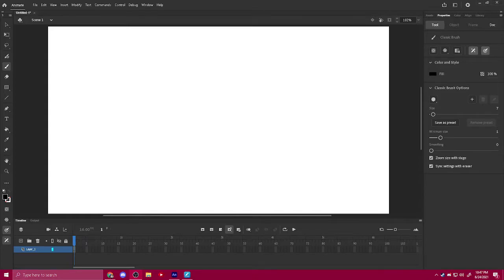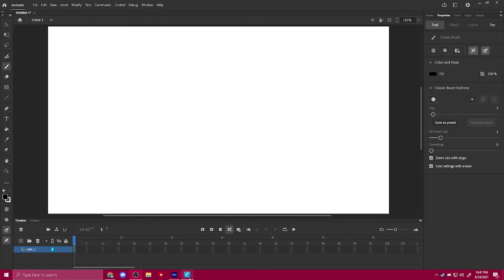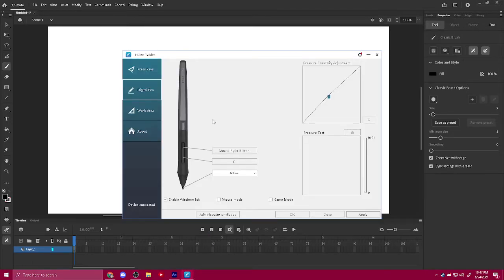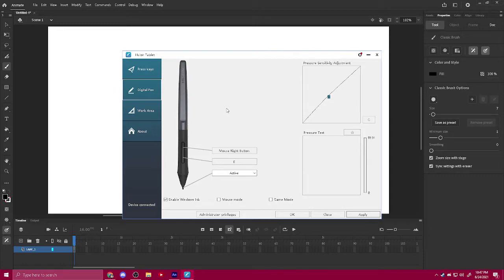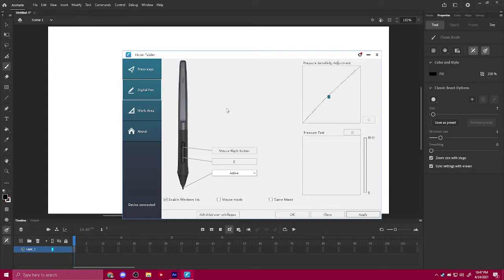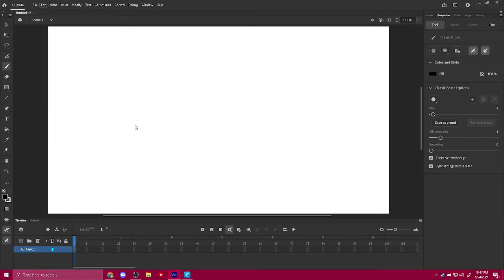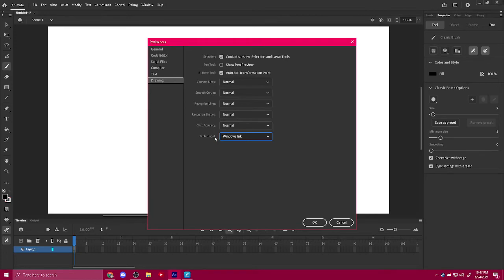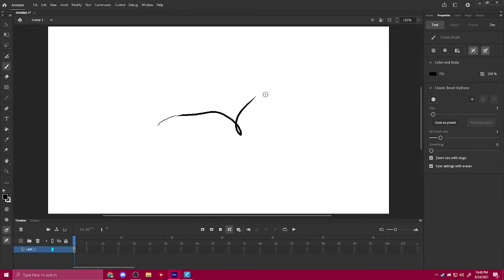adobe animate 2021 no pen pressure fix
GO DOWN

If you didn't, leave a dislike. I can't careless sadly... :(

EQUIPMENT:
▂▃▄▅▆▇█▓▒░PC:░▒▓█▇▆▅▄▃▂

(rest) Gateron Yellows, lubed with Krytox 205g0, basic Durock stabs.

WEBCAM STAND ((((second webcam, logitech c720

mixer / a/d converter / audio interface / usb audio interface

BOOM ARM